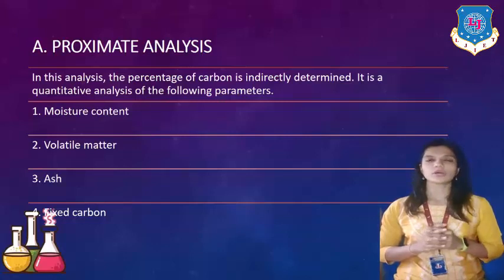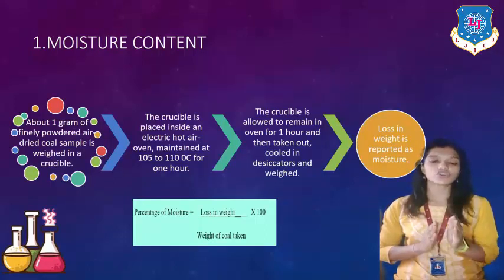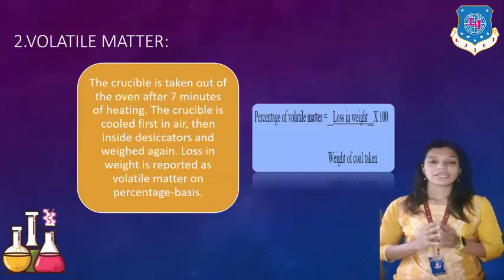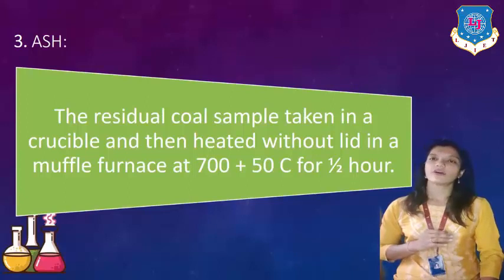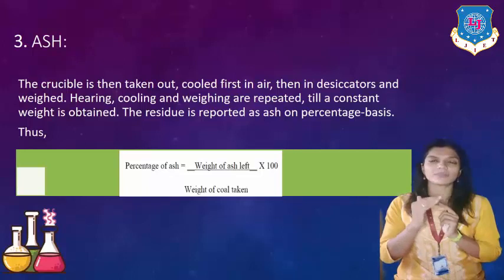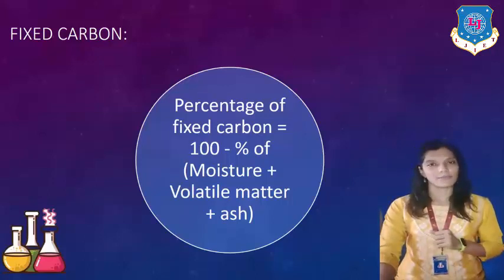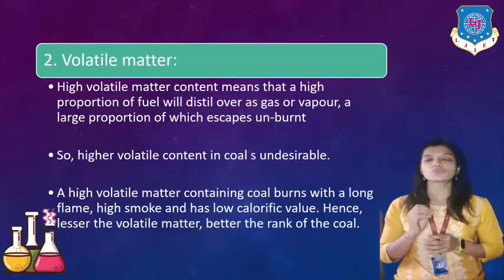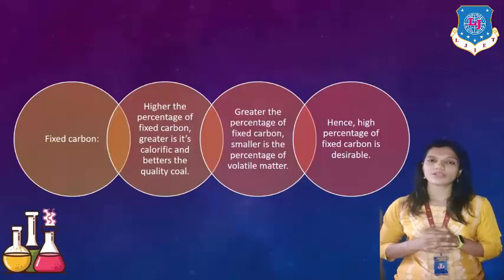Lec-24_Analysis of coal proximate and ultimate analysis |Chemistry II |First Year Engineering